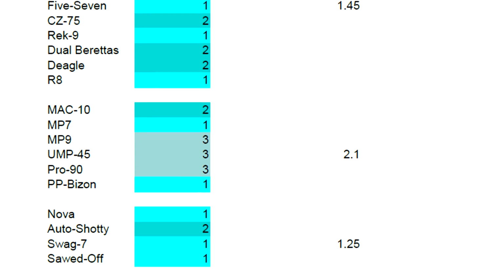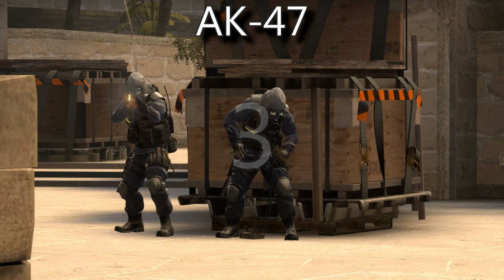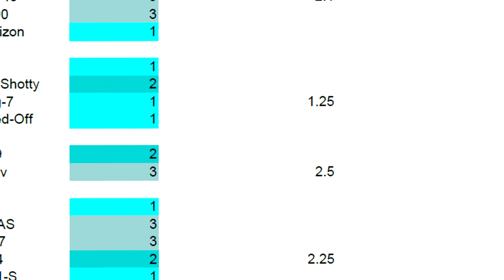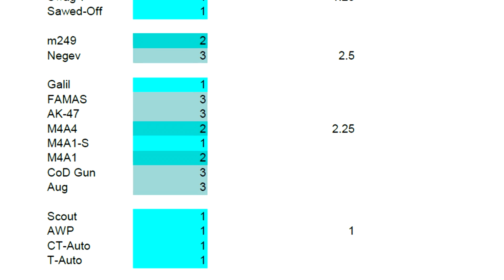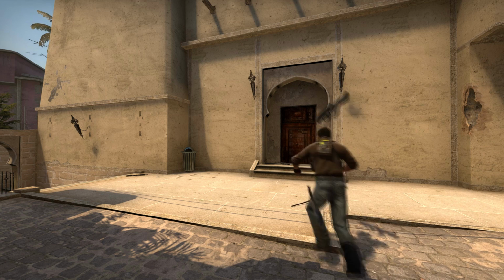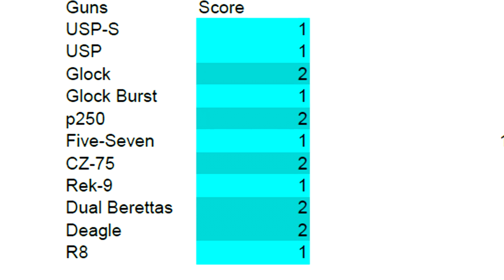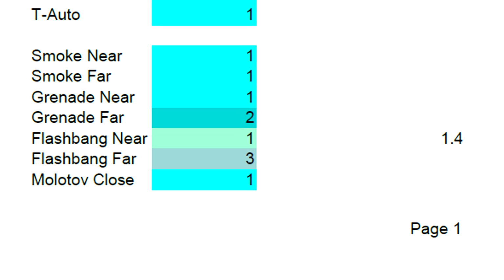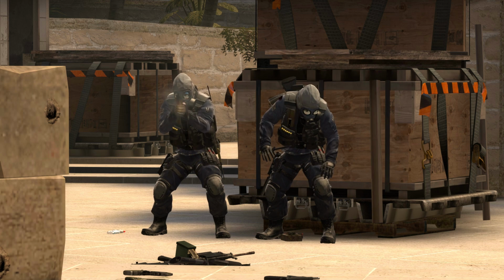What Guns Can Cover The Defuse Sound? [Updated]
I made a terrible video a while back trying to cover this topic, this time I experimented with a different method of recording to show a more accurate result with the new guns. Plus this is one video to listen to all the new gun sounds :)

0:00 Introduction
0:16 Clips
2:32 Analyzing & Comparing
3:02 Conclusion